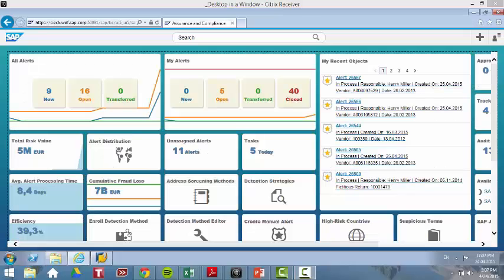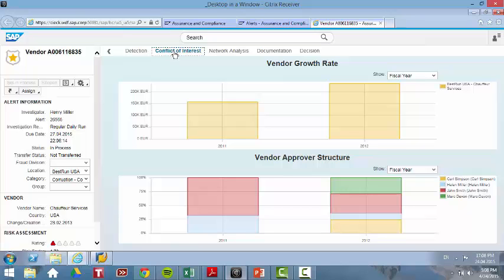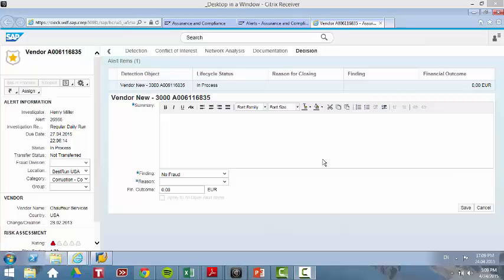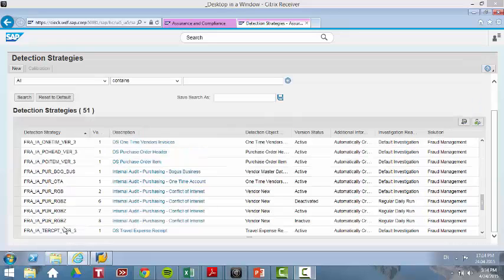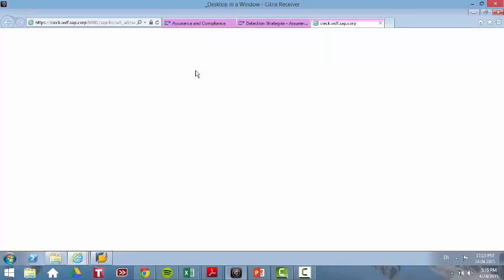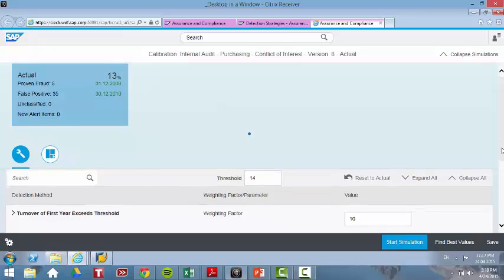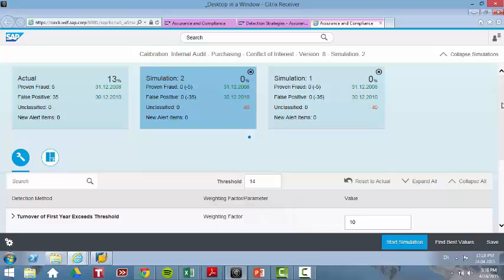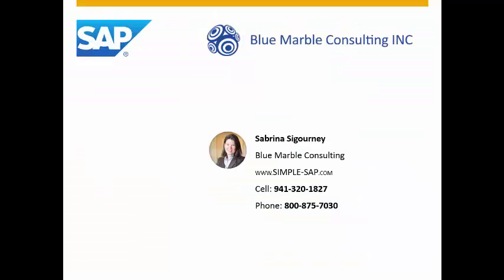SAP GRC Fraud Management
SAP GRC Fraud Management by Blue Marble Consulting